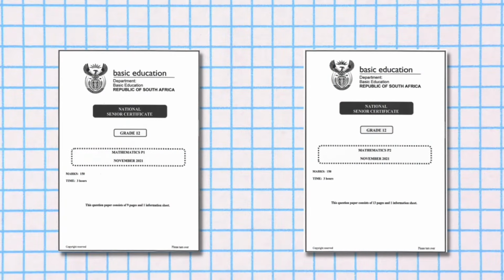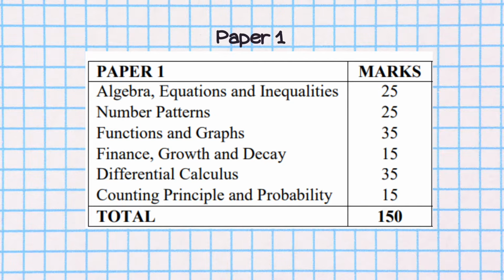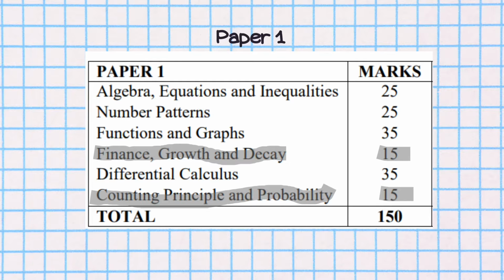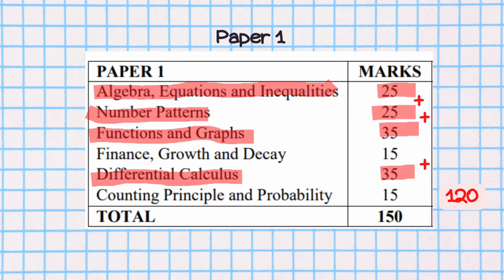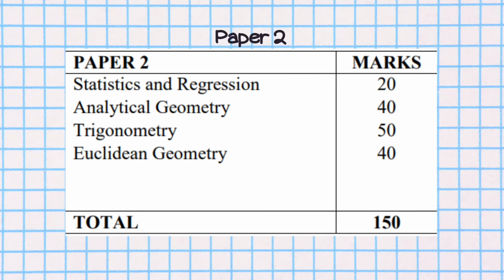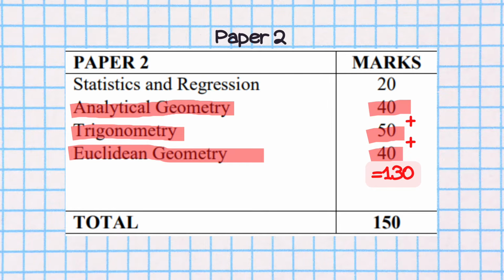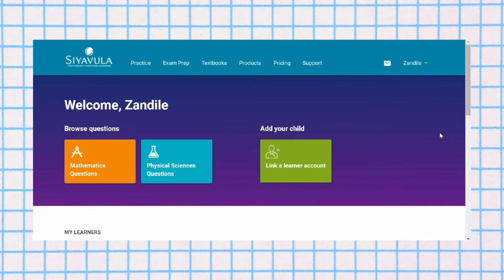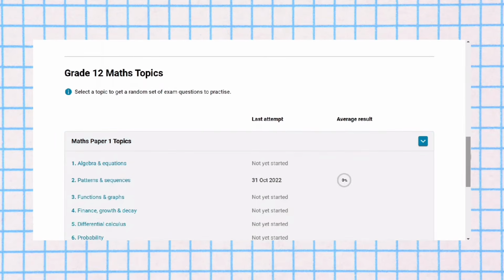How To Get A Distinction In Maths Grade 12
Hey everyone! 🌟